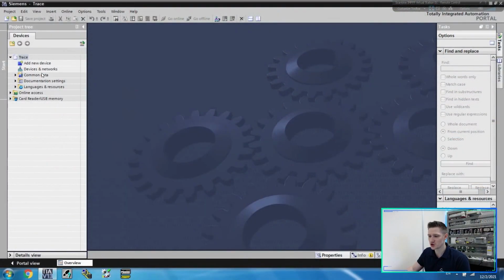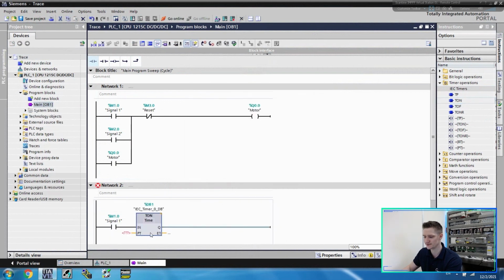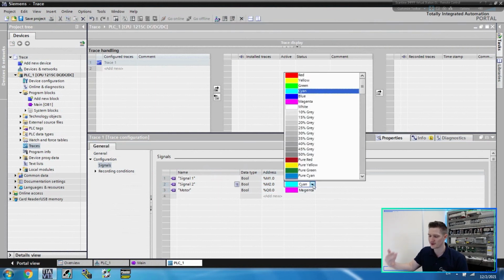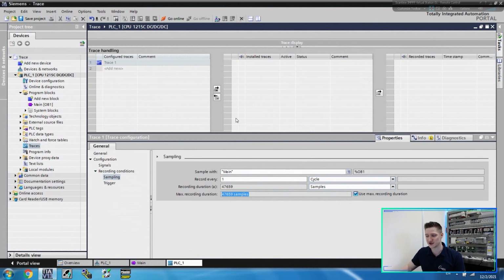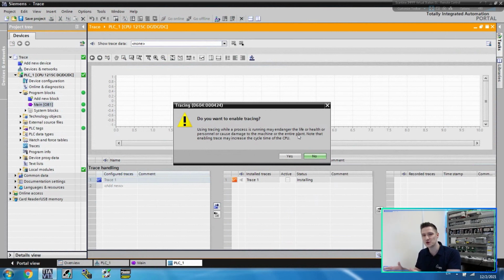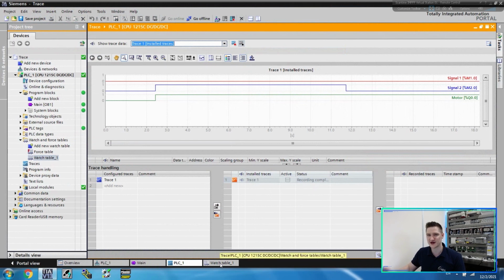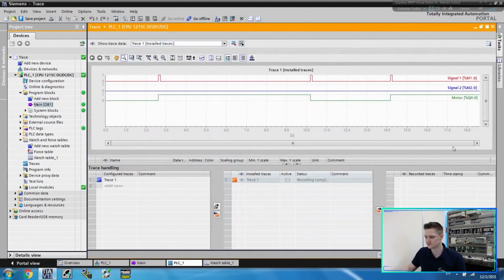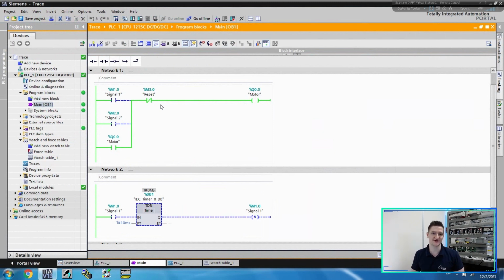How to Create Traces with Siemens TIA Portal!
Learn how to create and use Traces inside of Siemens TIA Portal to detect high-speed signalling in your process.